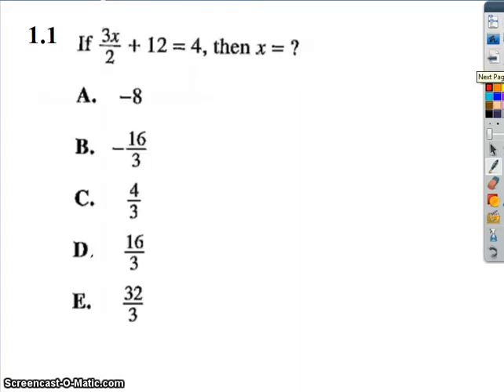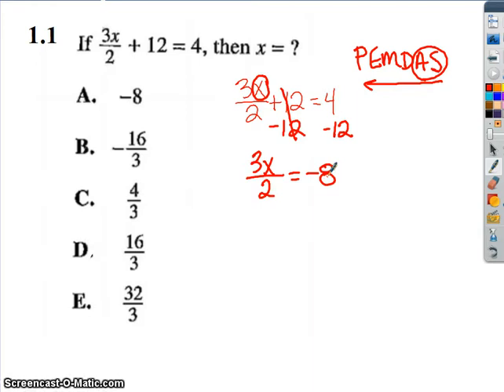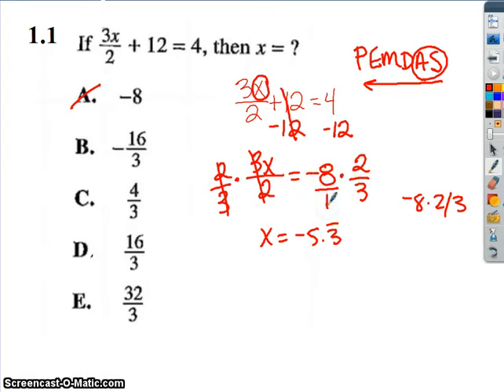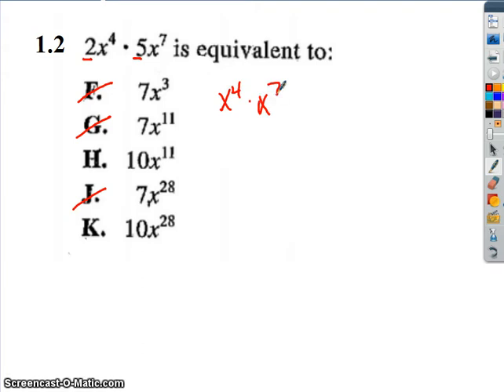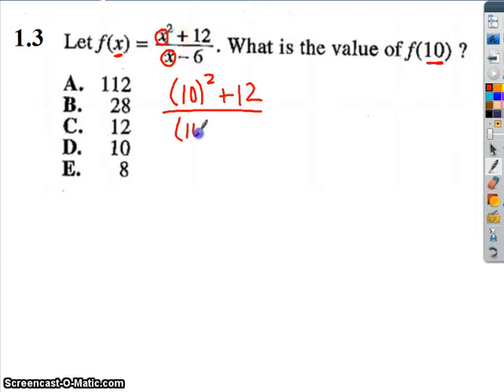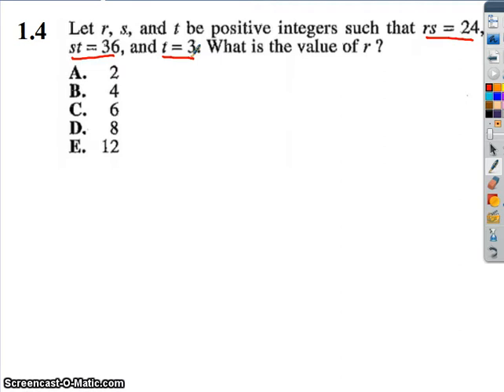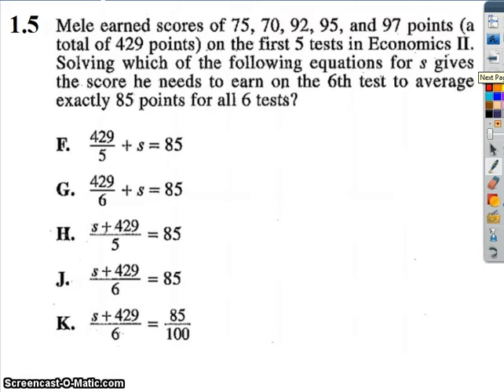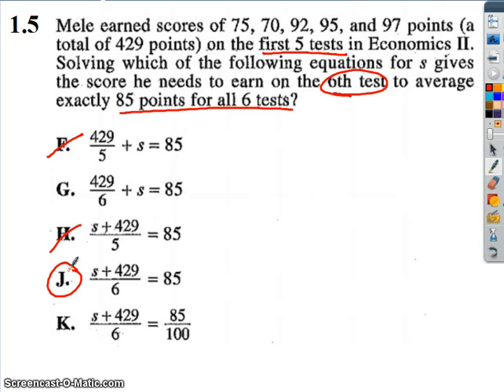2019 Week 1 Math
Answers to ACTivate math problems for week 1